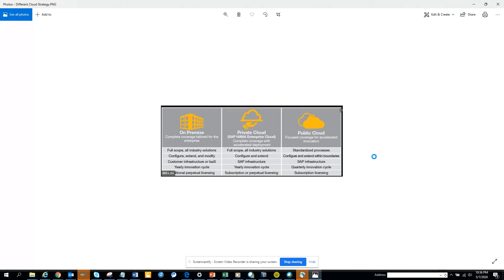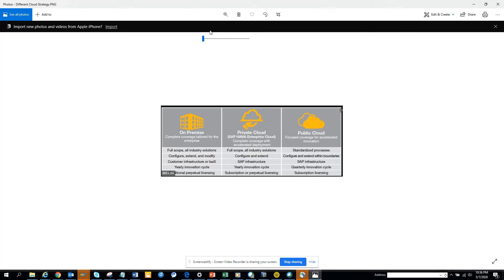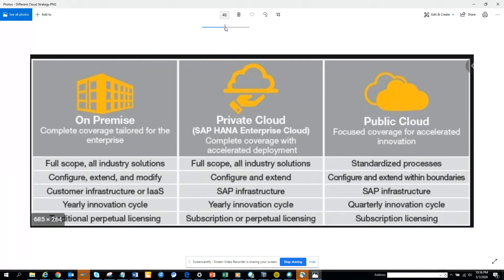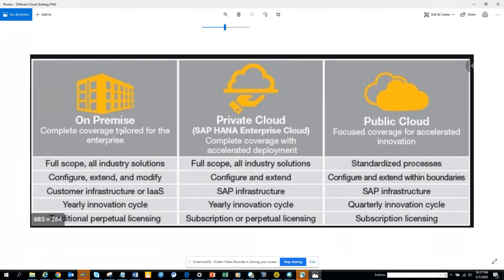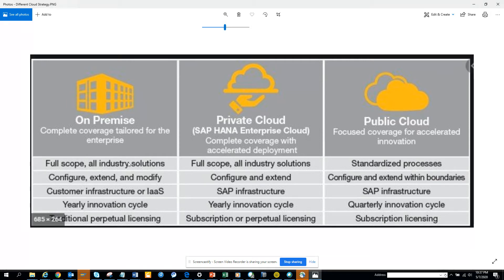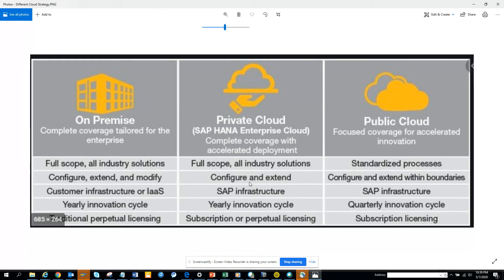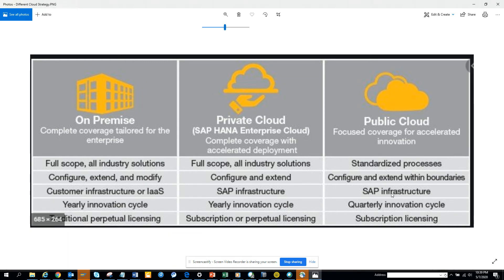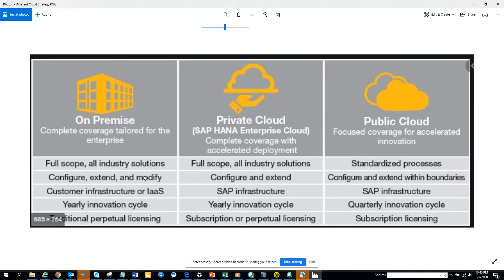SAP On Premise VS Private Cloud Vs Public Cloud